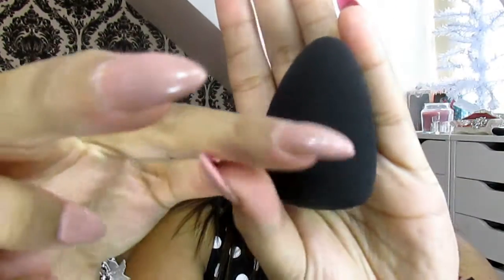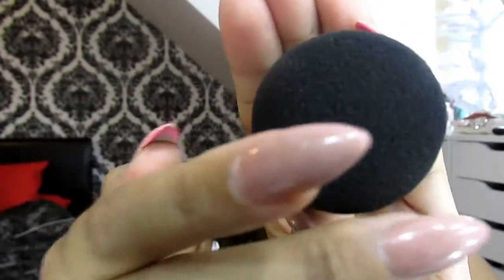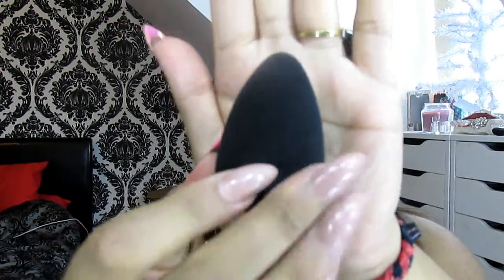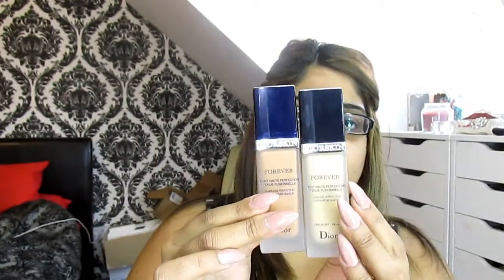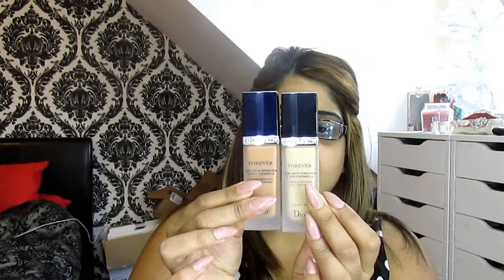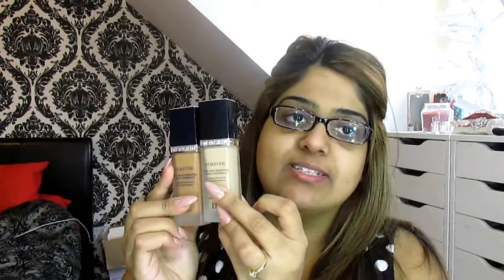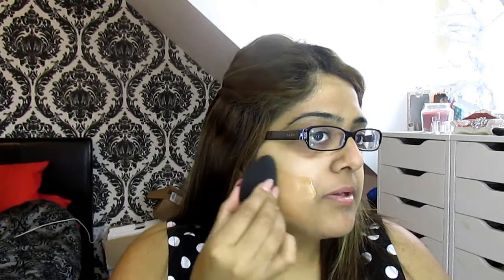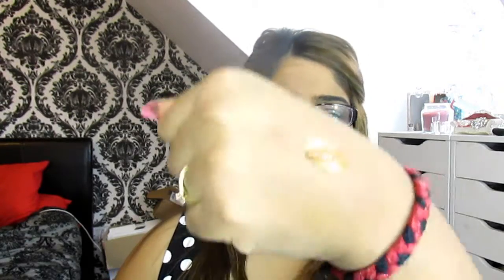Dior Backstage Blender Foundation Sponge - First Impression and Demo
Hey dolls welcome back so as mentioned in my previous haul video I did pick up this new Dior Backstage beauty blender. So thought I would share with you all my first impression, review and a full on demo on it. Hope that you enjoy it. “)

Help me reach my next goal of 1000 subscribers where I will be doing a huge huge giveaway. Thanks for all the support so far love you all xxx

Products mentioned:-

Dior Backstage Blender Foundation Sponge can be purchased for £12.00

Gerard Cosmetics and Whitening Lightening use

My all time favourite Hot tools with loads of discounts follow link below and choose desired offer and it will automatically be entered

My Favourite Extensions Lilly Bellami 260 Grams Number 4 Chocolate Brown

Come say hi ") and do follow and like to keep up to date with all the latest news xxx